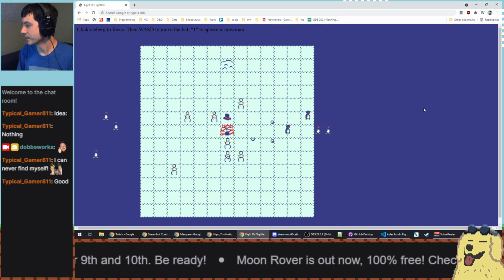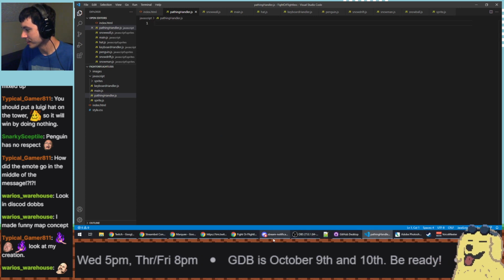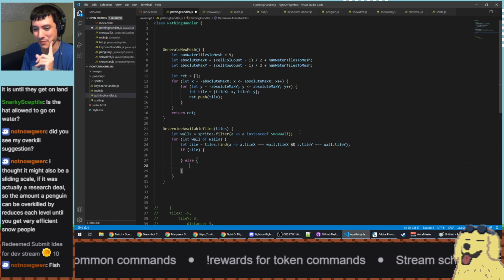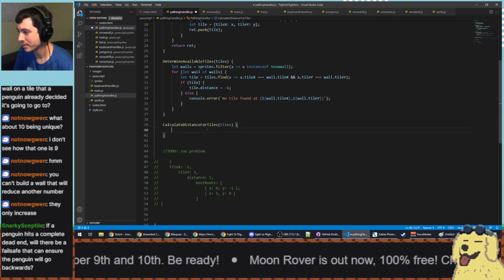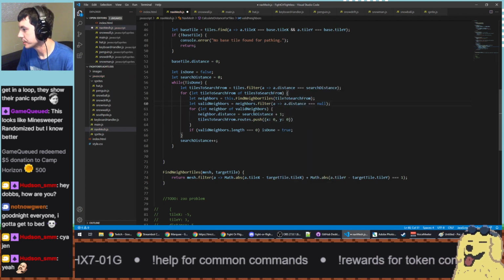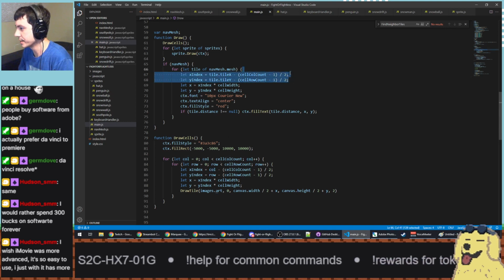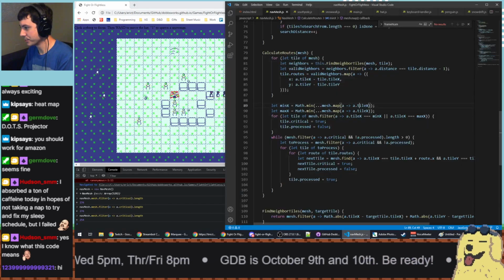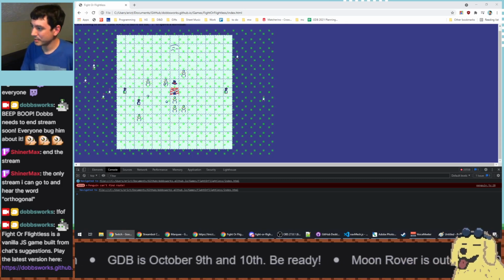Game dev - 2021/10/01